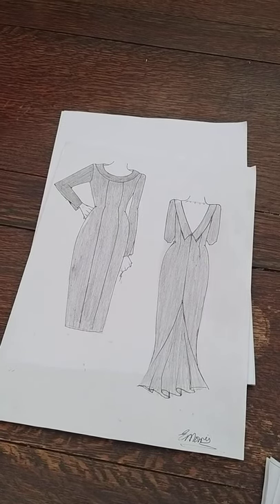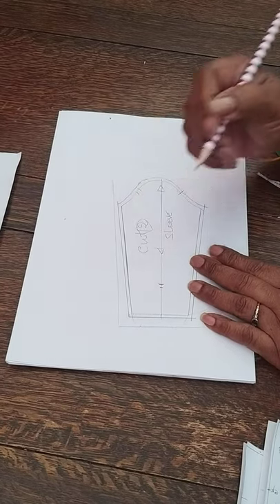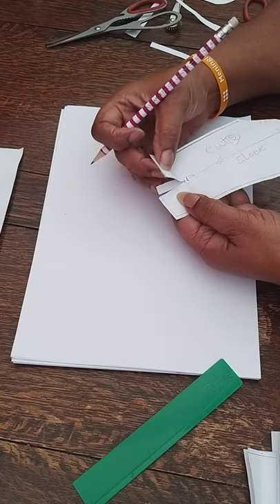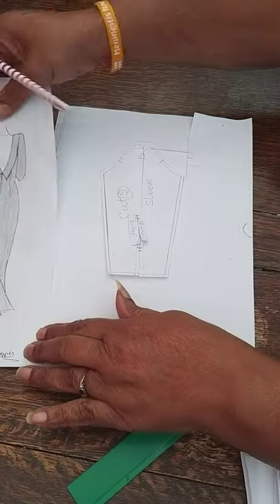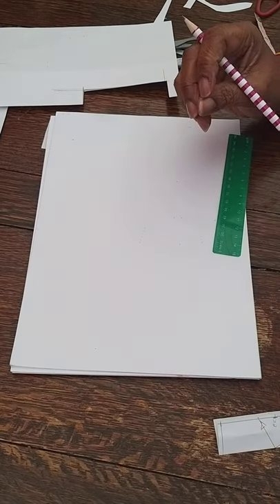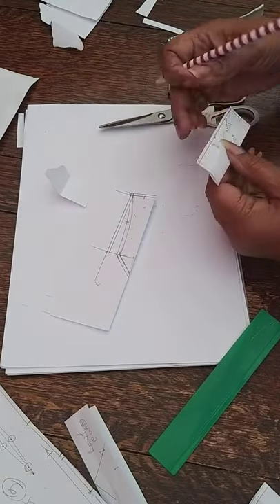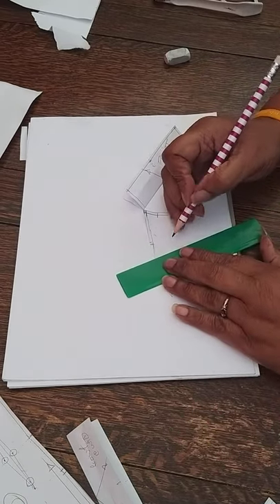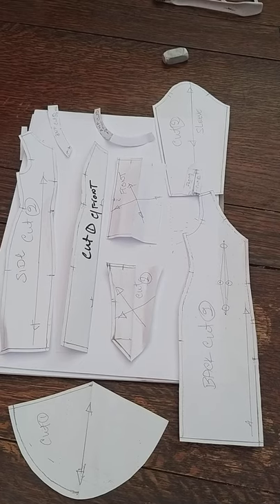Roll collar dress stage 4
How to make the pattern for this dress from blocks